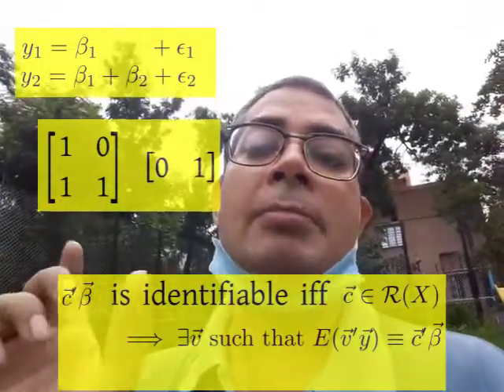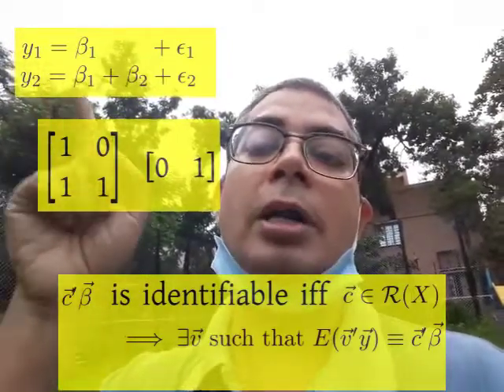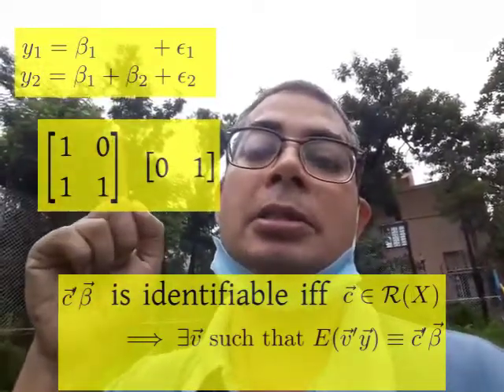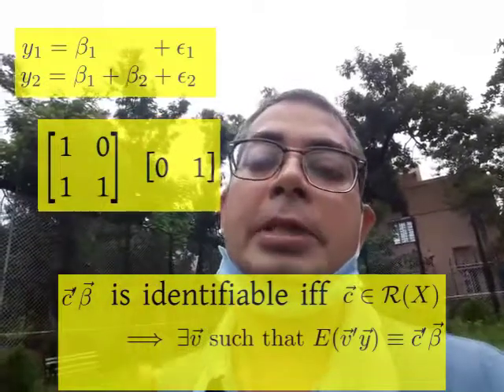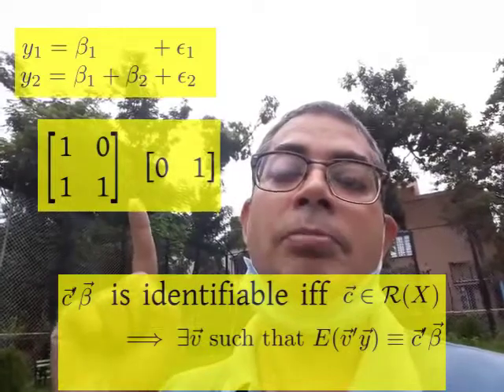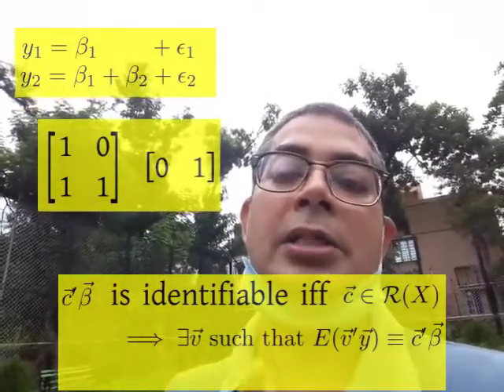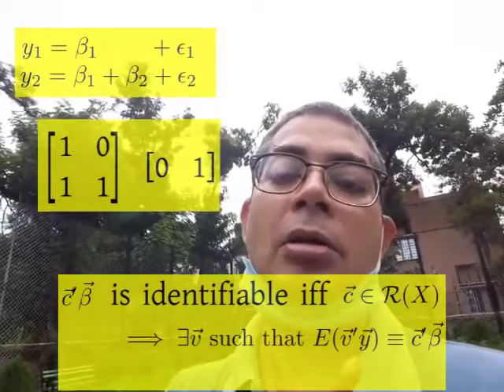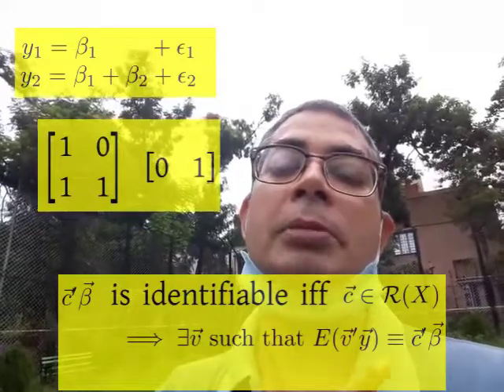Gauss-Markov Model: Estimability